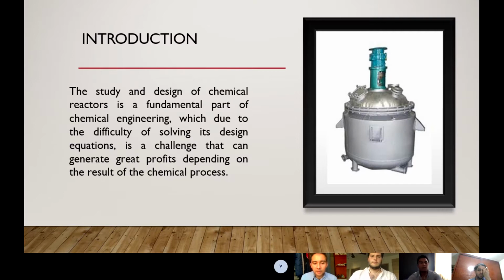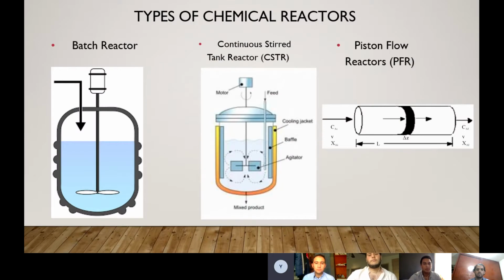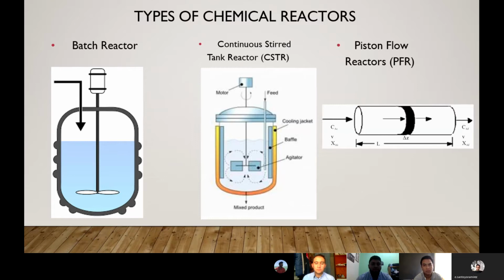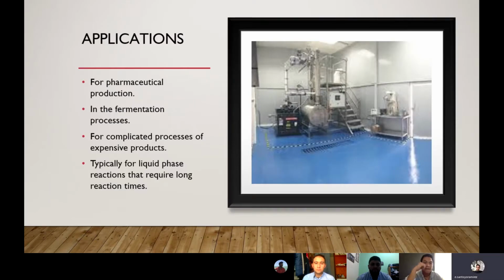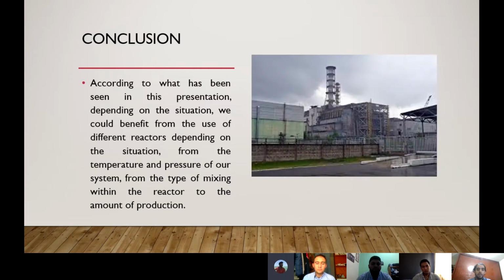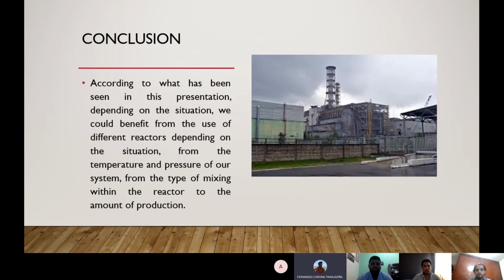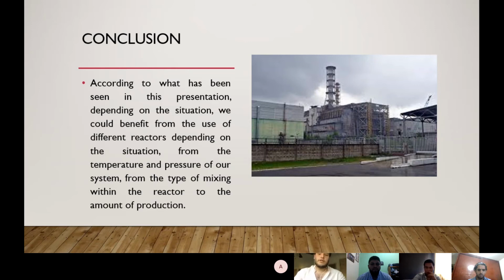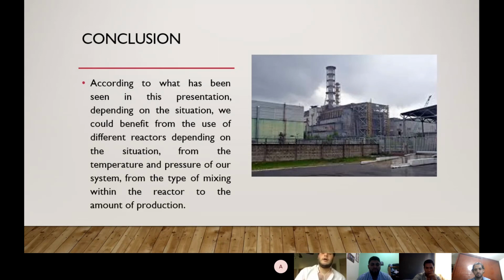Team 9 "REACTORS" English IV